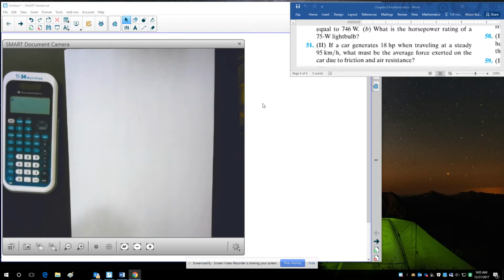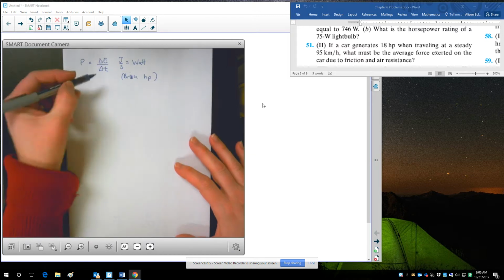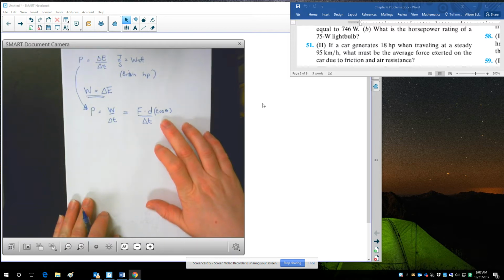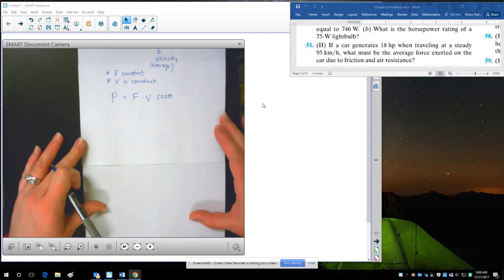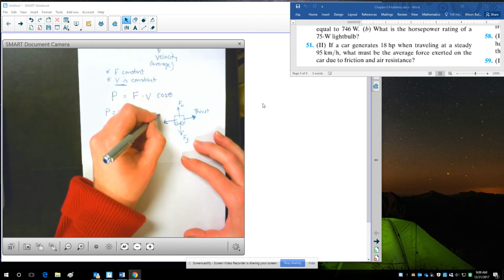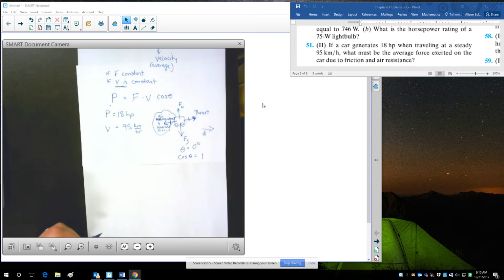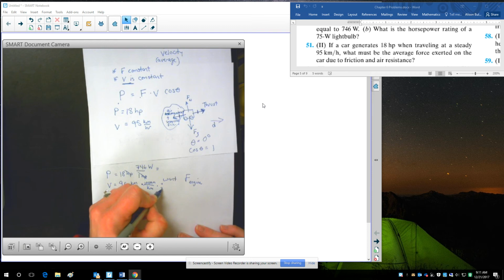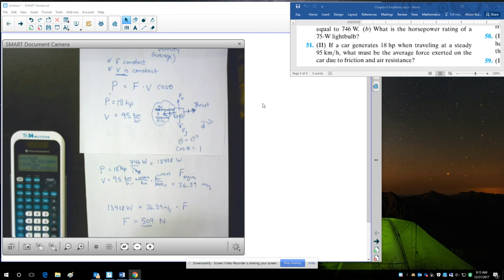chap 6 problem 51 solution